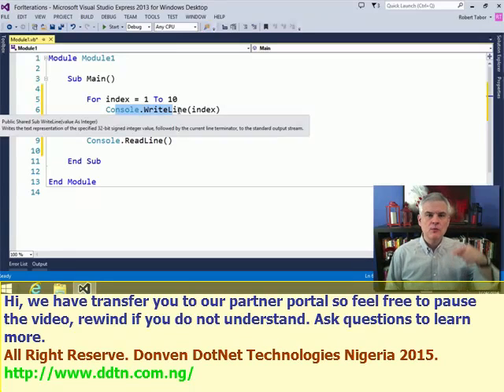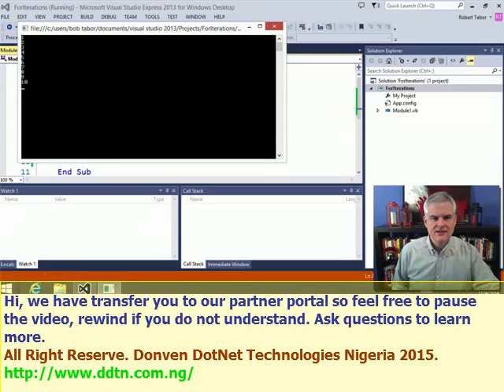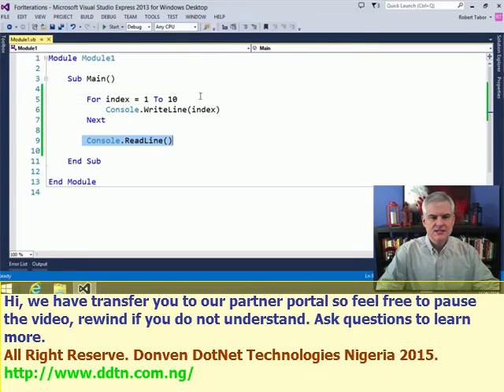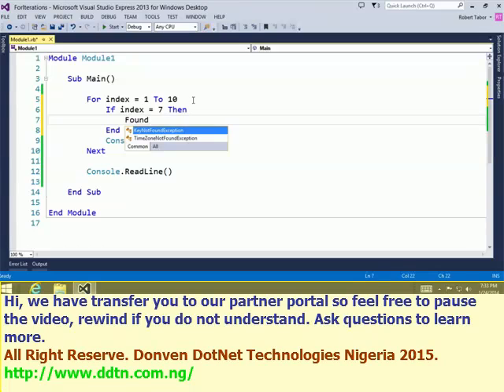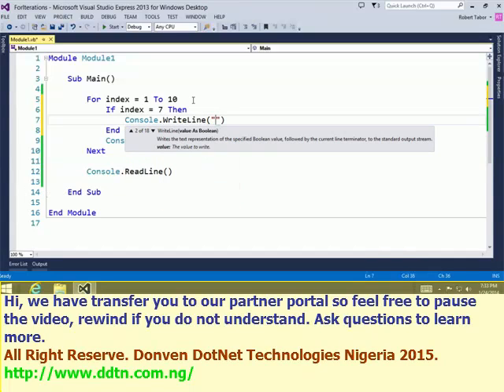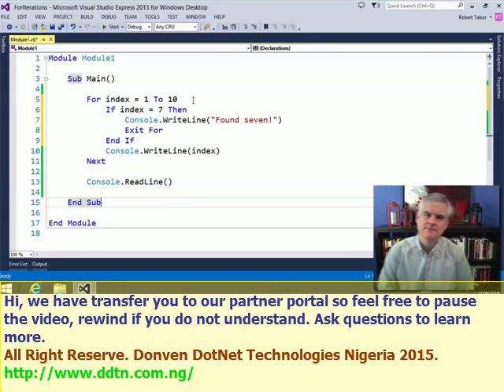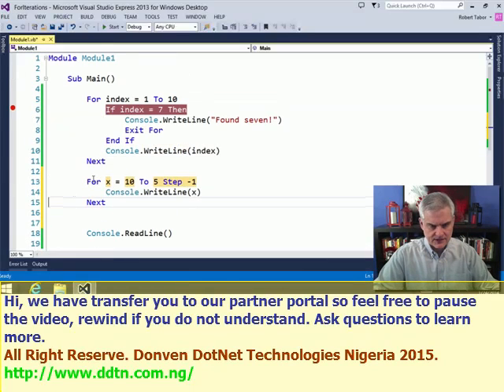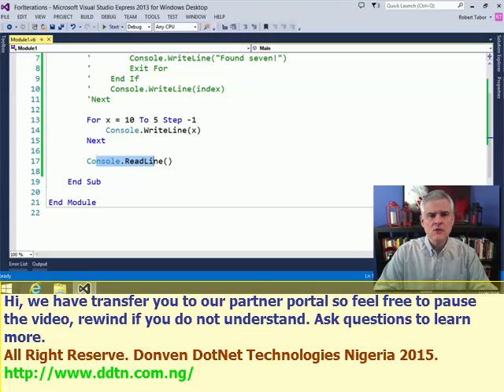For… Next Iterations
Practice how to implement For. Next Iterations.